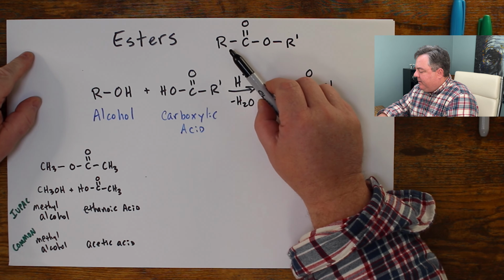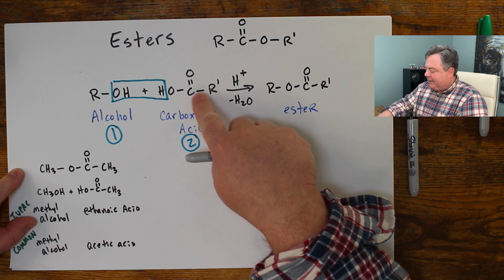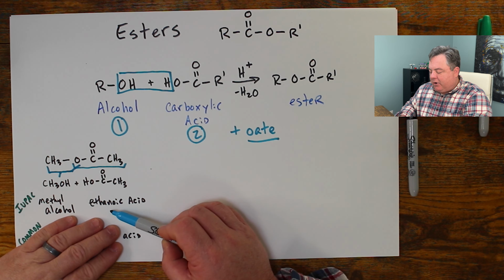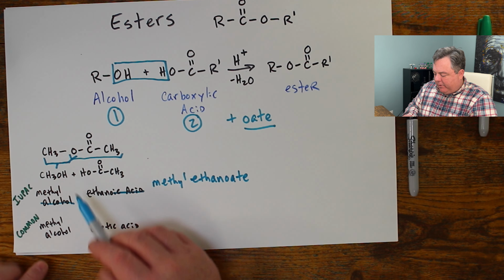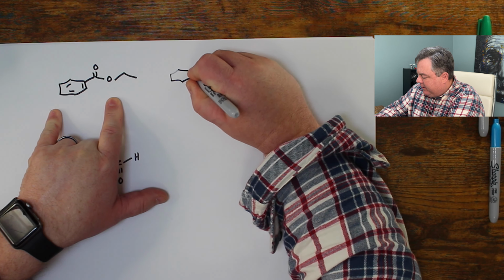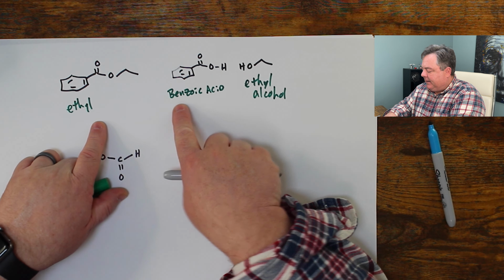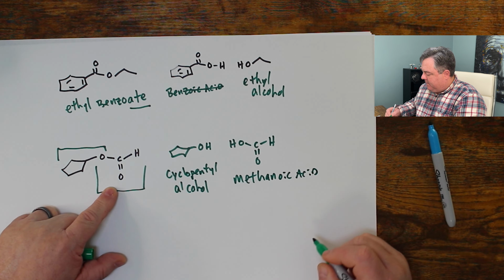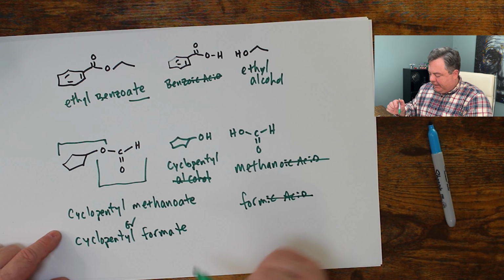Naming Esters - EASY!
A quick, easy lesson on how to name esters in organic chemistry.